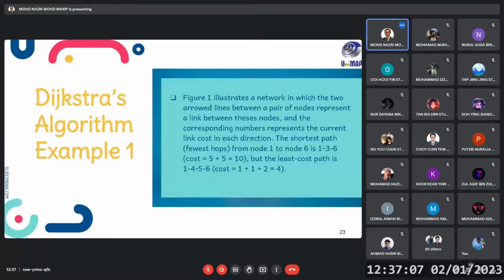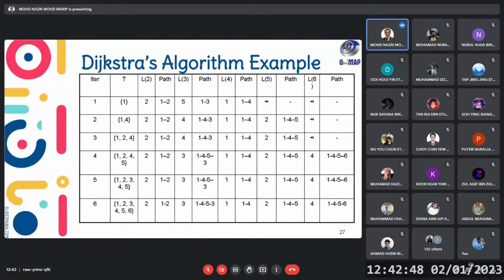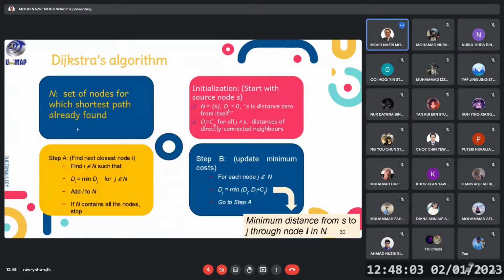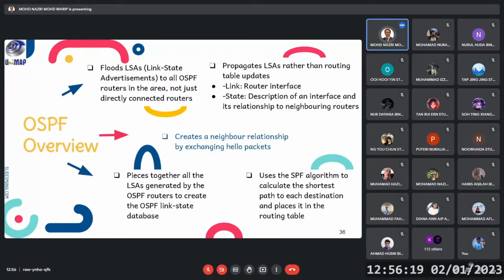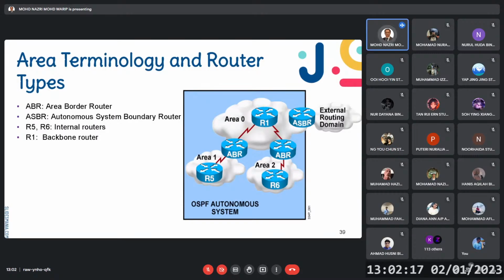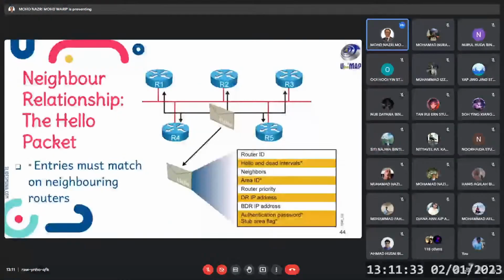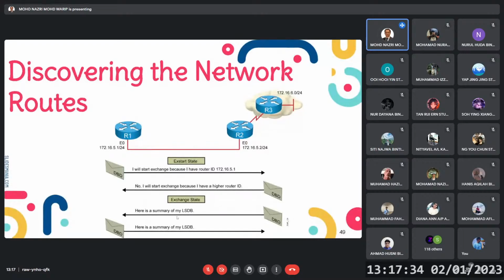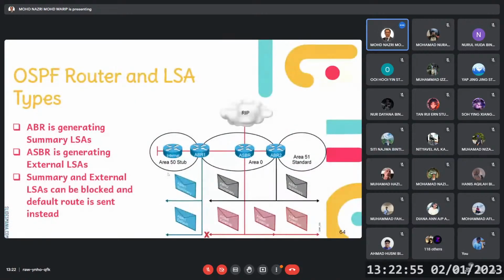CNET - 2 Jan - 1230 hrs